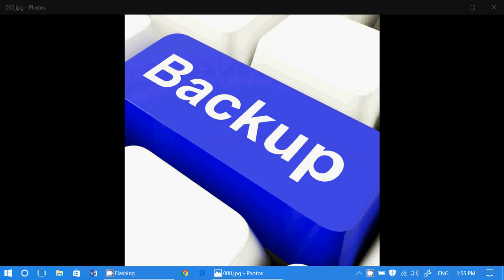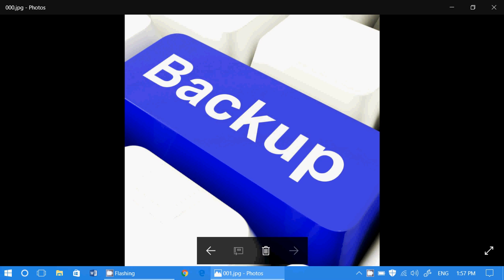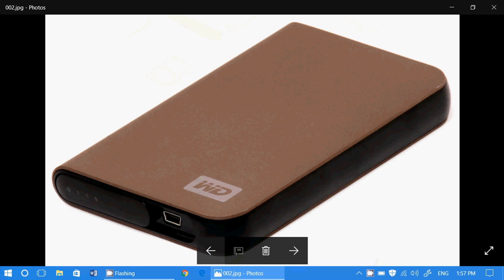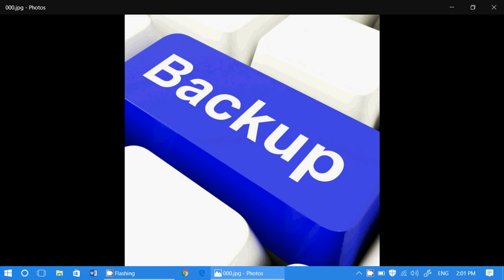What is a backup and what is needed to do backups of your files on your PC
First video in a series no how to do backups of your files